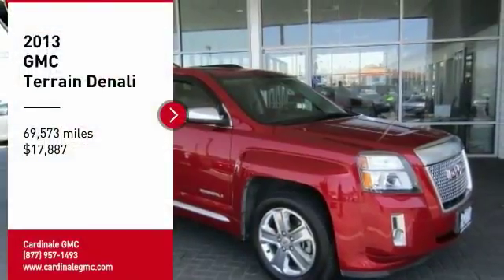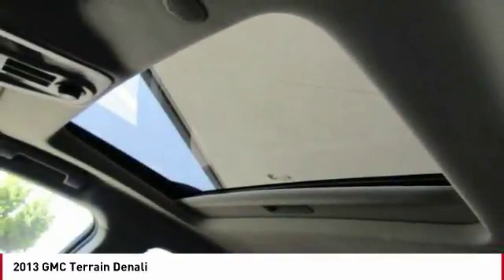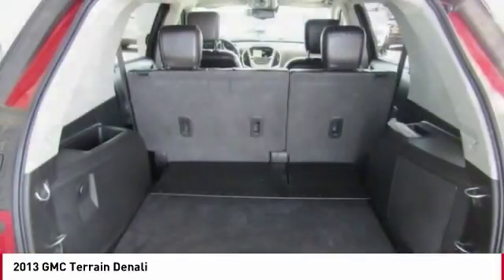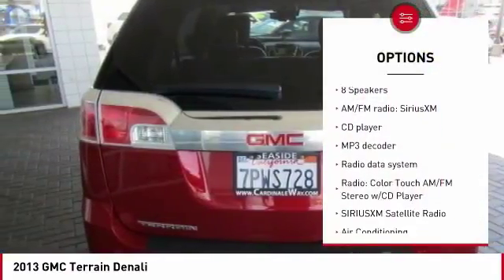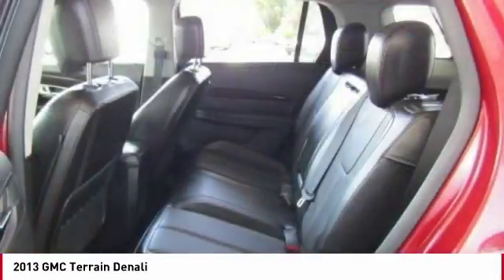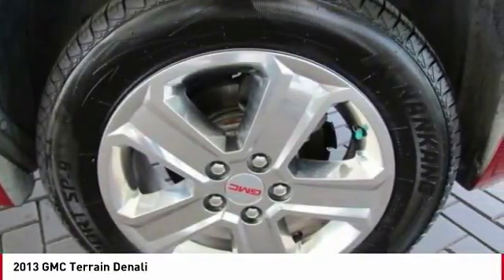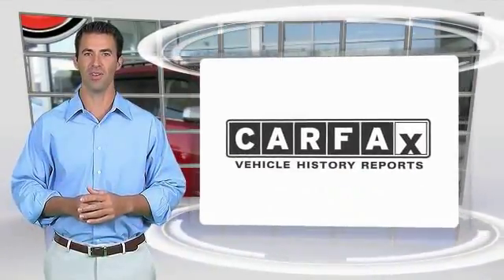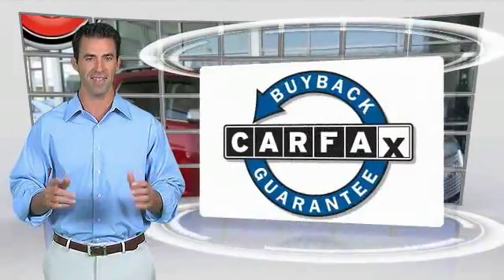2013 GMC Terrain Seaside CA U27585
2013 GMC Terrain Denali

Cardinale GMC
2 Heitzinger Plaza

2013 GMC Terrain Denali FWD 6-Speed Automatic 2.4L 4-Cylinder SIDI DOHC VVT Terrain Denali, 4D Sport Utility, 6-Speed Automatic.  Recent Arrival! 32/22 Highway/City MPG  Awards:     2013 IIHS Top Safety Pick   Reviews:      Premium look inside and out; quiet cabin with lots of storage bins; spacious and adjustable backseat; comfortable highway ride. Source: Edmunds  Vehicle price and availability are subject to change without notice.